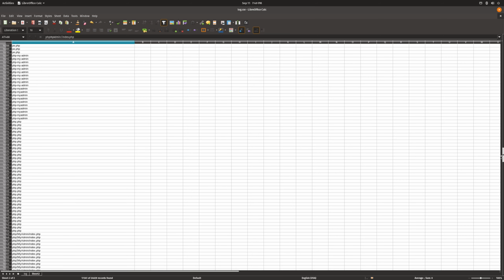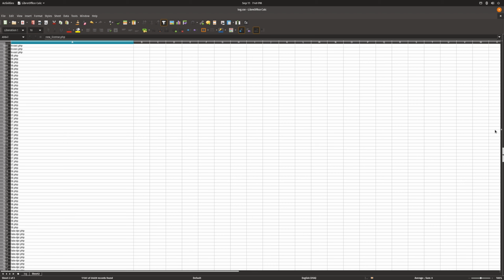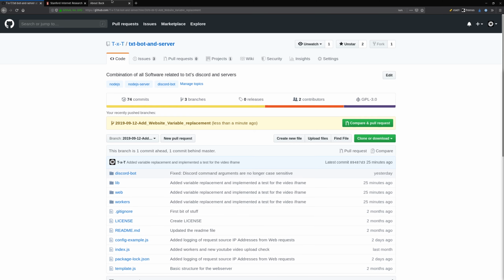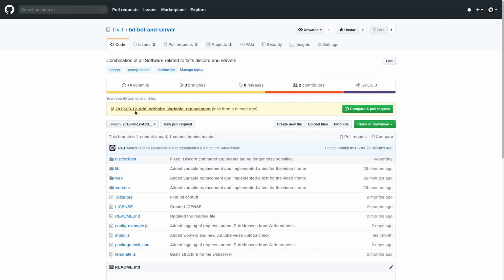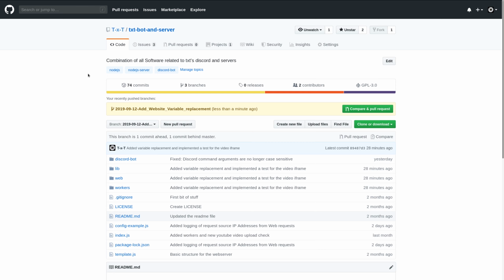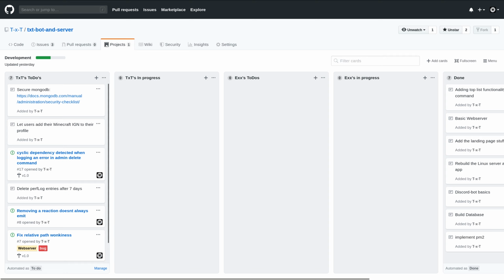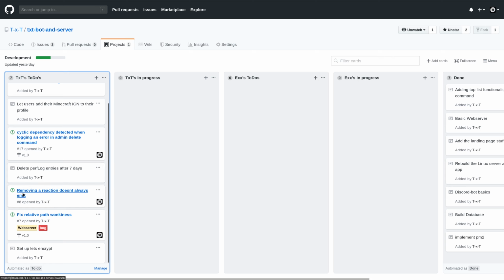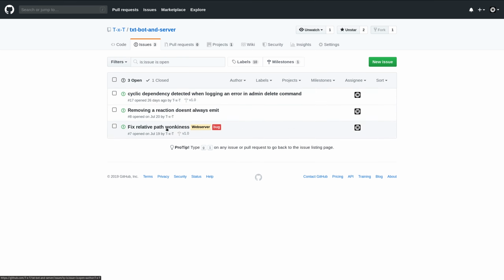Im back! (and gearing up for release) - Dev Log #07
Im back from my vacation! I also set myself up completely on linux now.

This is my Dev Log series in which Im going to update you every Friday about my programming adventures!